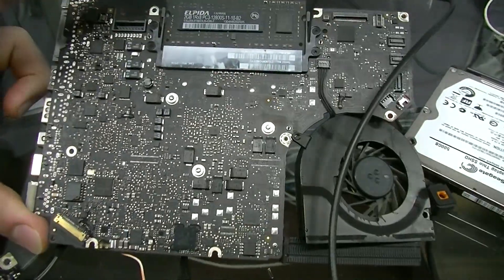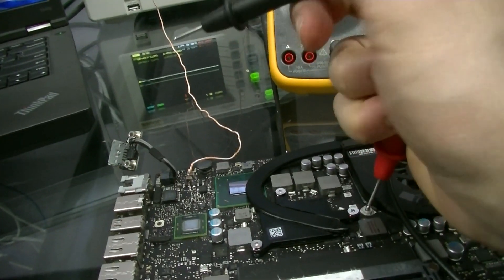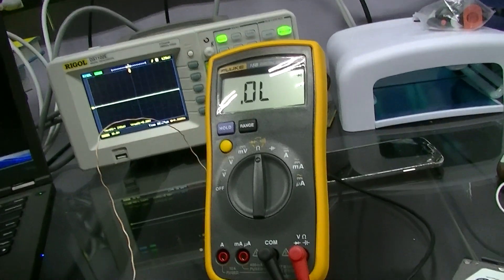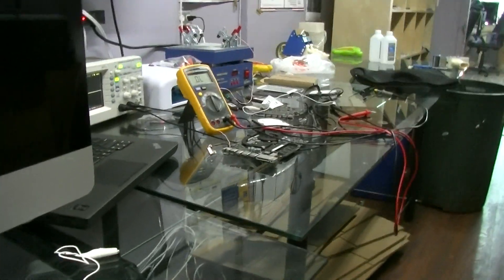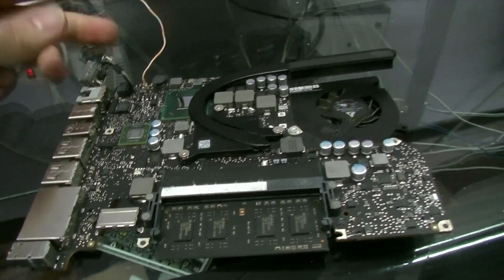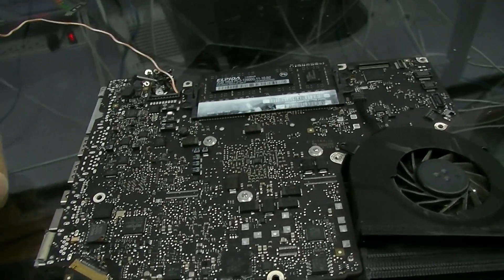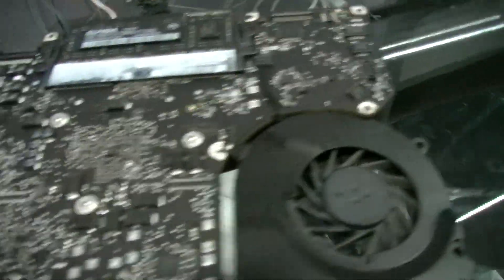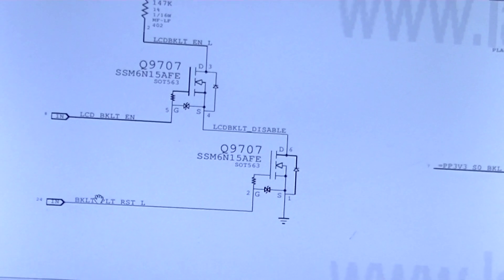820-3115 Unibody Macbook Pro A1278 no backlight - finding the short & fixing the issue